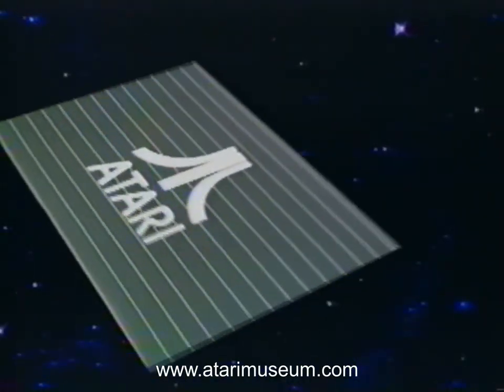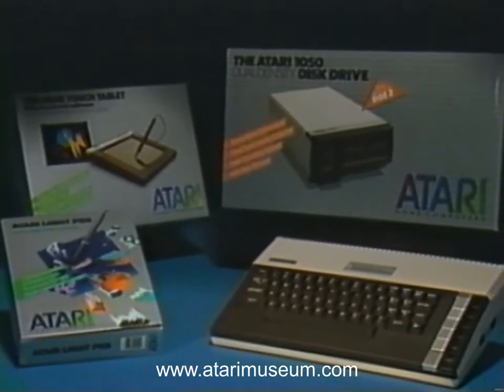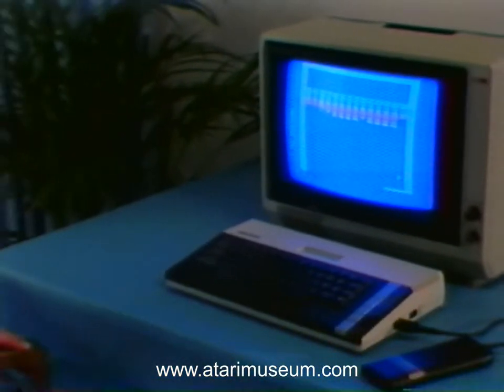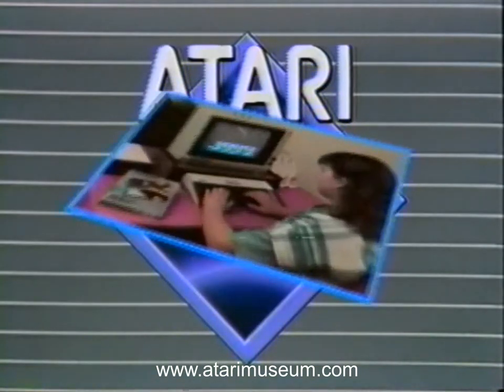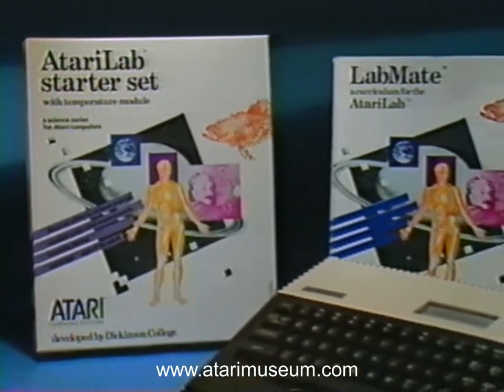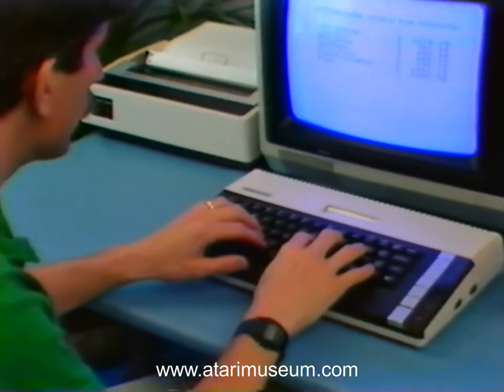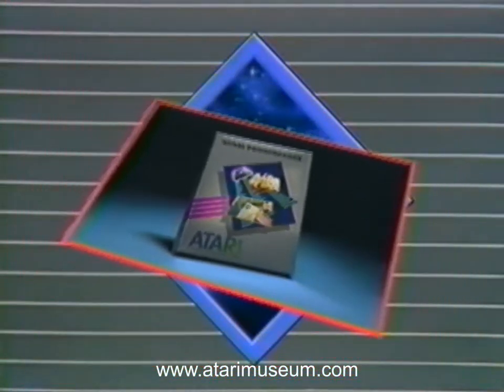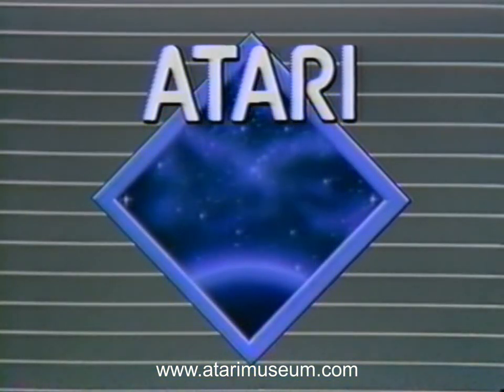Atari XL Home Computers | Atari Mindlink | Atari PLATO Access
This is a promotional video from 1983 showcasing the Atari XL computers, peripherlas, the Mindlink controller and Atari Learning Systems as well as The Learning Phone - Atari's PLATO network access program.